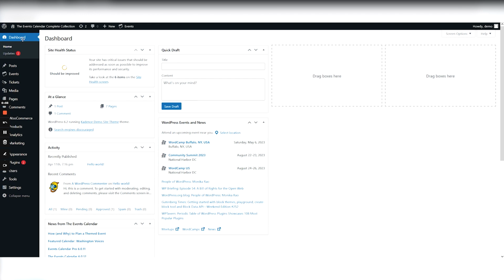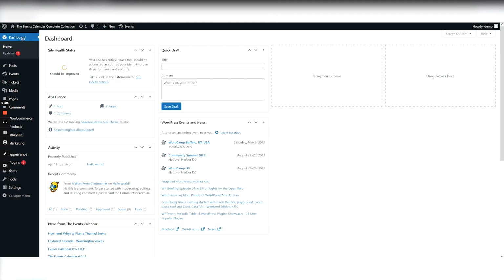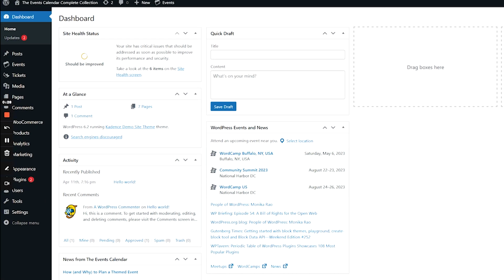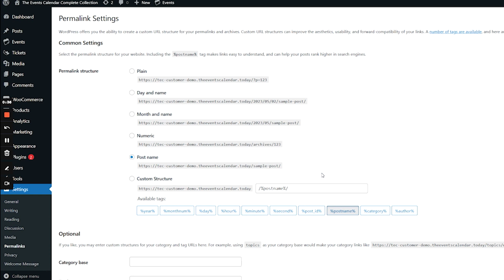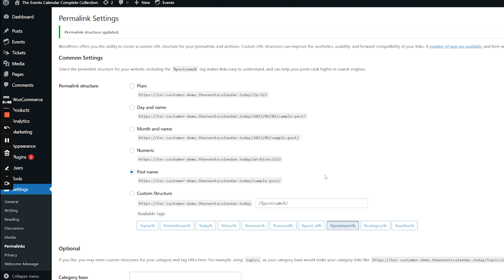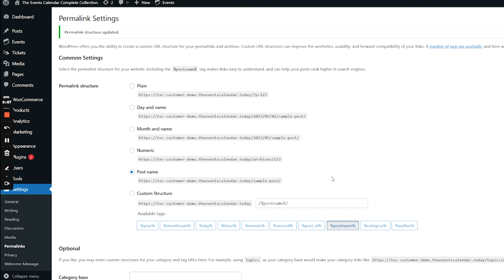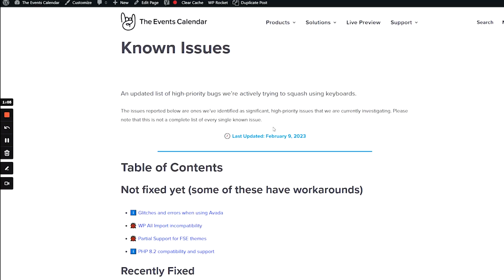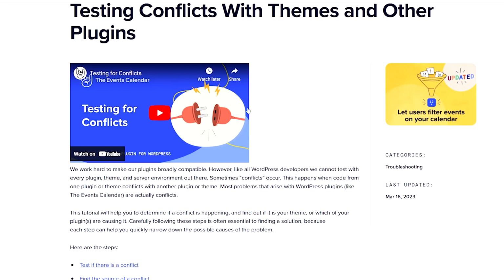Fixing HTTP 404 Errors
📹 Learn all about how to fix HTTP 404 errors with The Events Calendar.